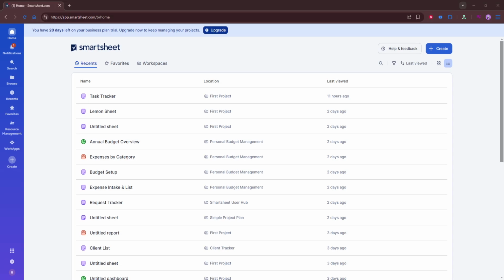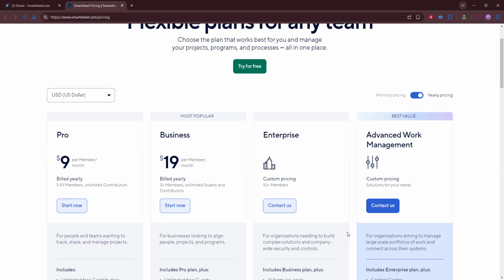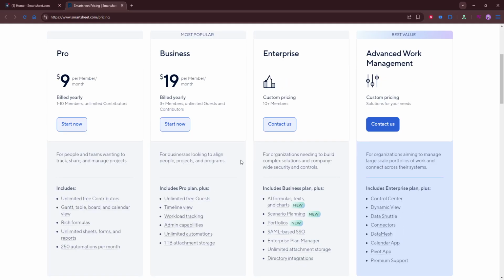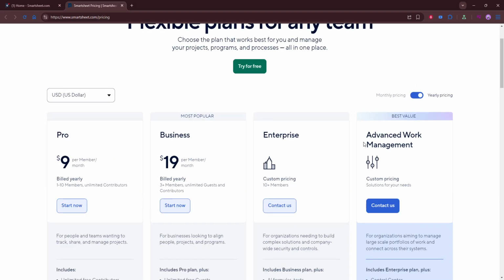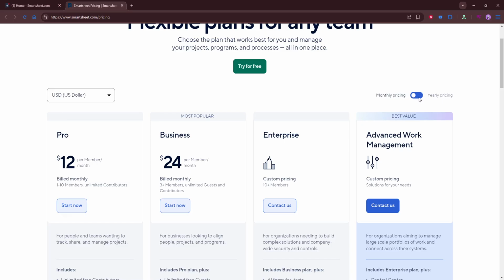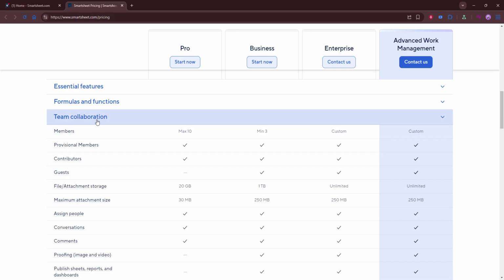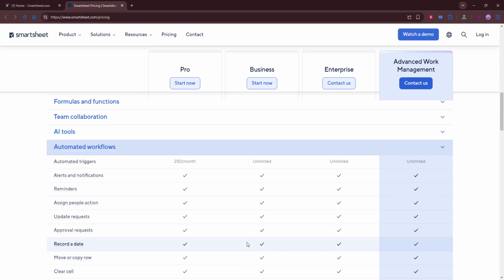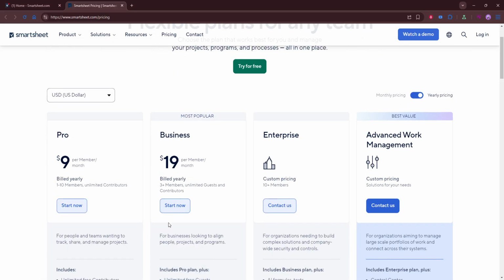What Does Smartsheet Cost Explained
In today's video we cover What Does Smartsheet Cost Explained